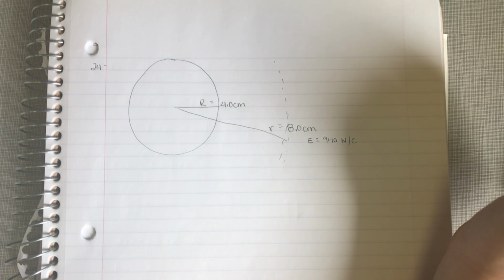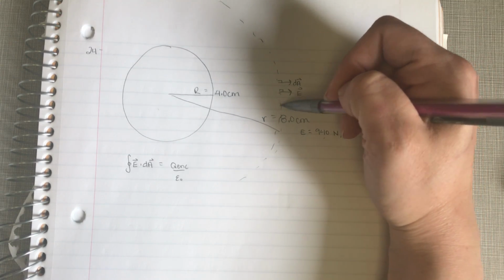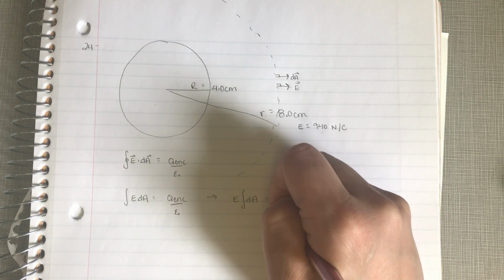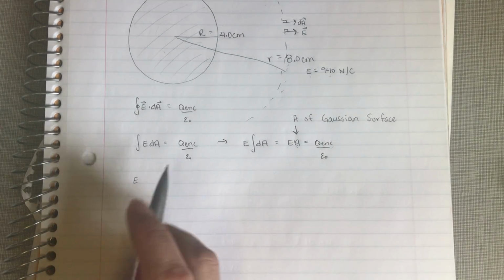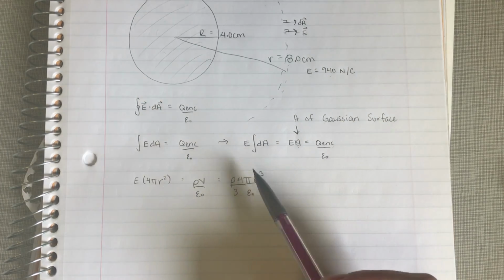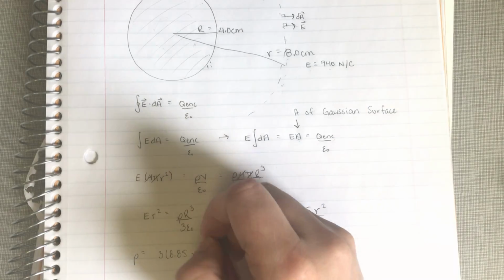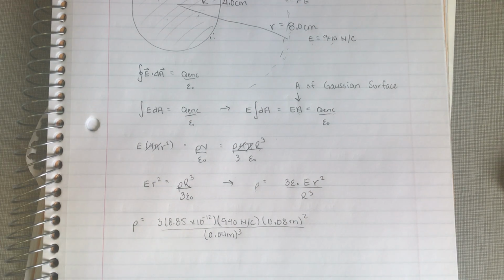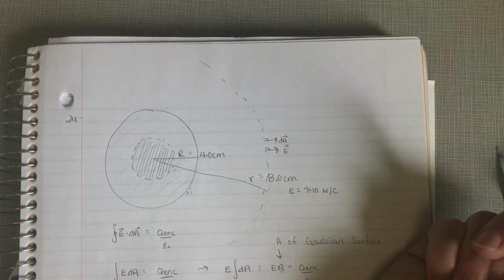Young and Freedman 14th Ed: 22.24